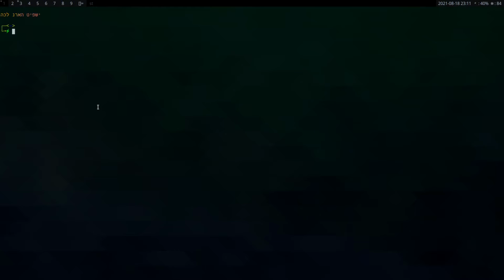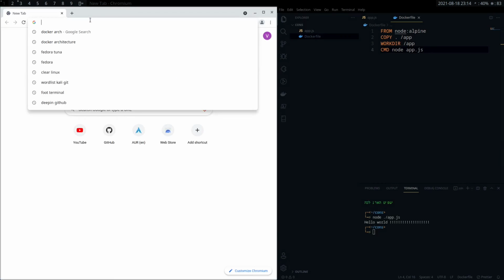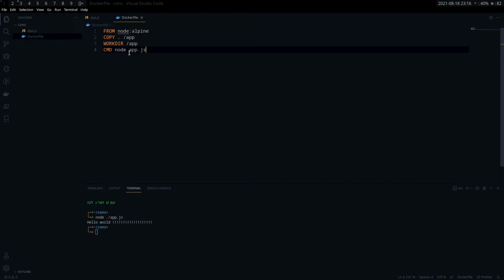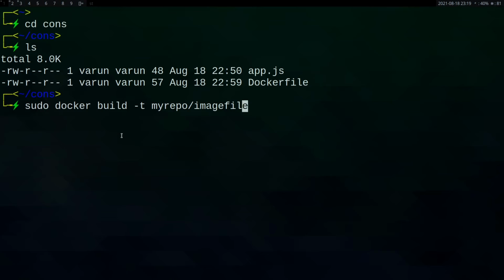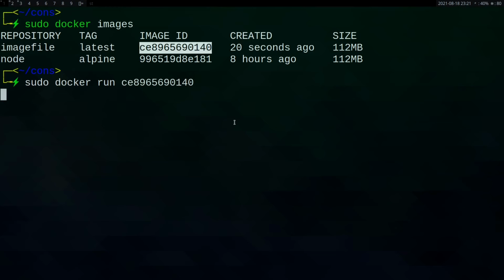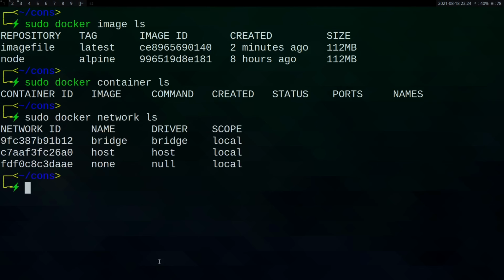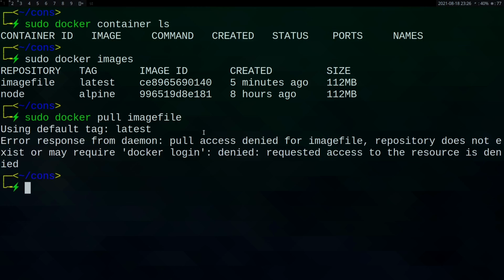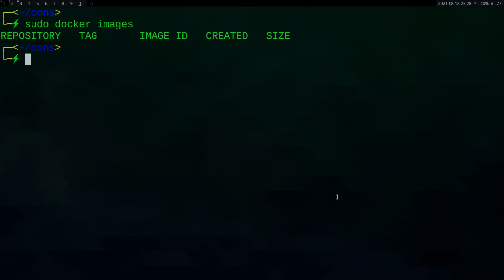Docker Basic Usage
A short video on basic usage of docker to build images